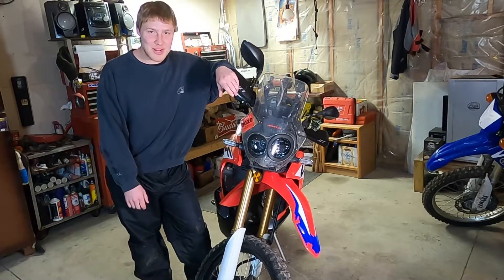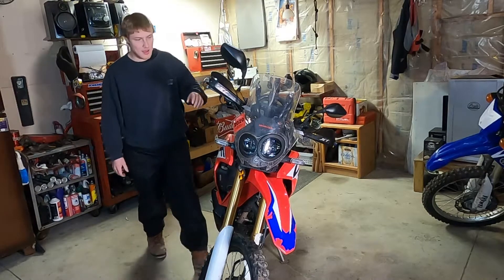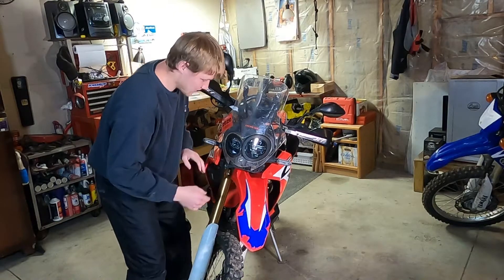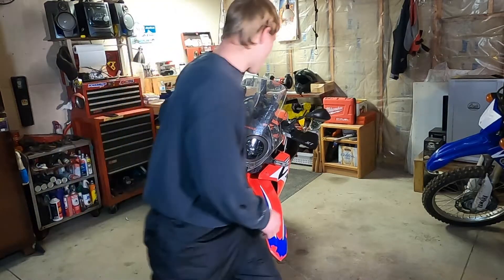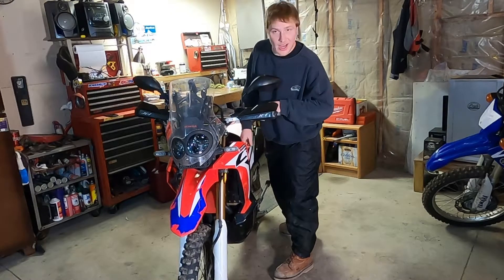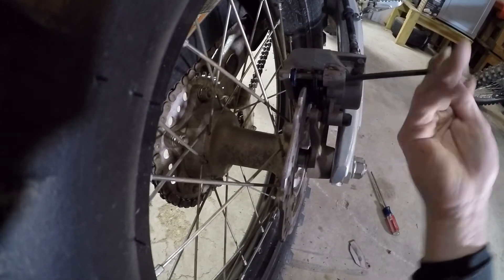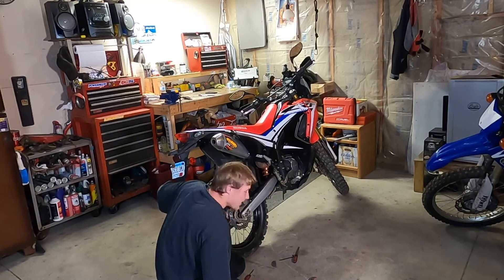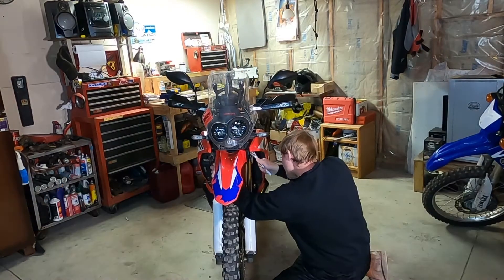Handle bar alignment and break pad replacement